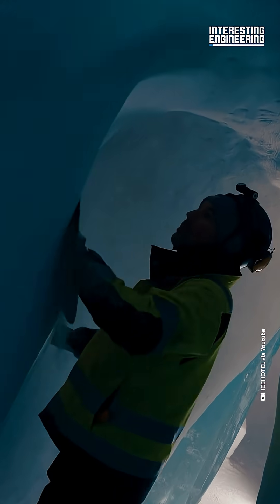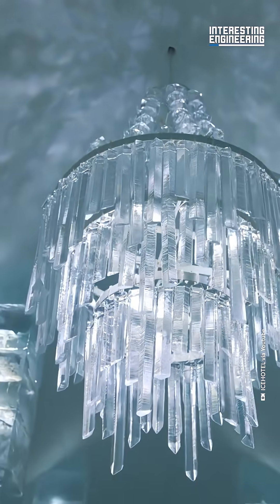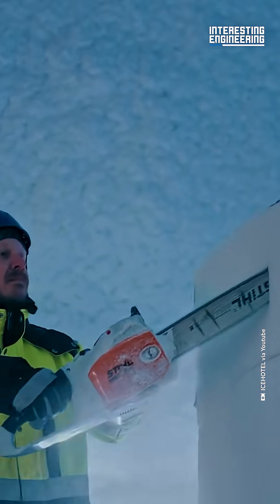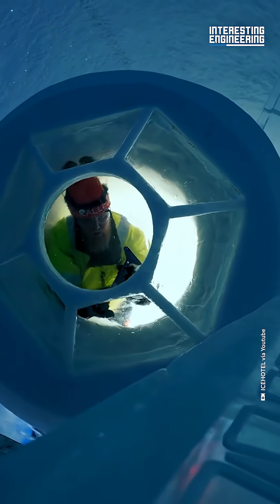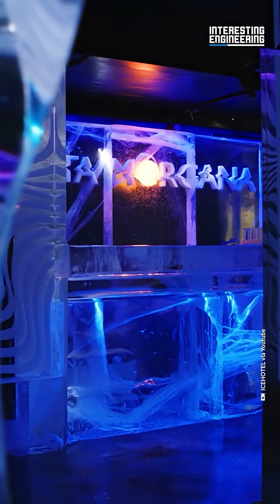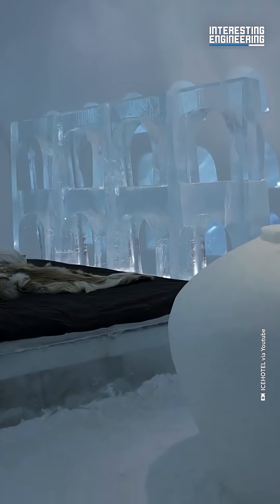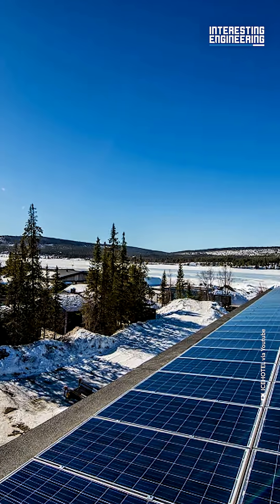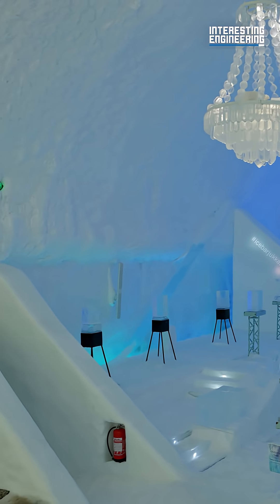This Hotel Uses the Sun to Stay Frozen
Through the power of engineering and creativity, the Ice Hotel 365 has turned their greatest weakness into their greatest strength. Find out how the most recyclable hotel walls in the world finally managed to stay up all year round.